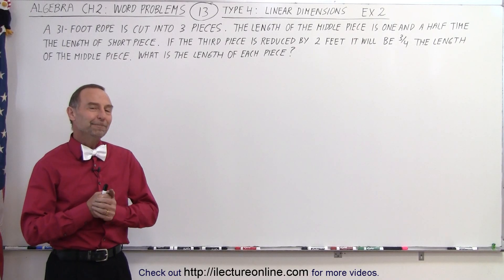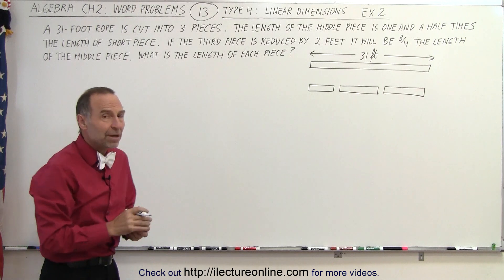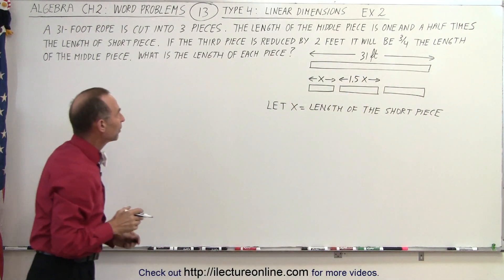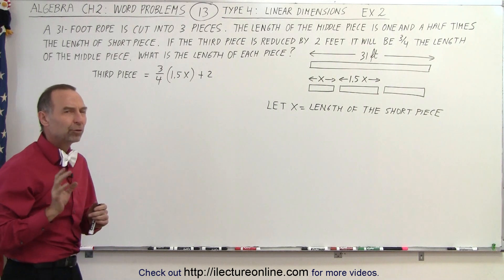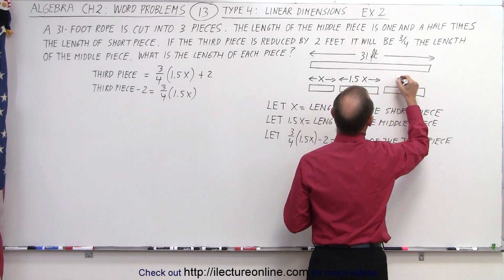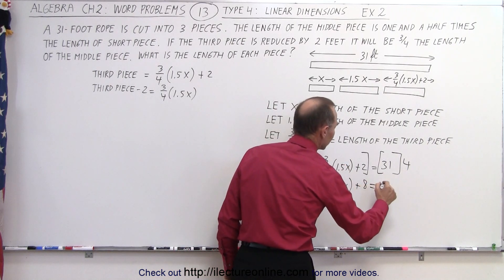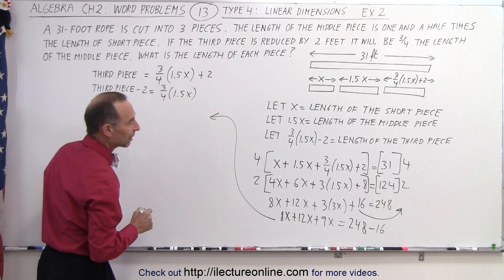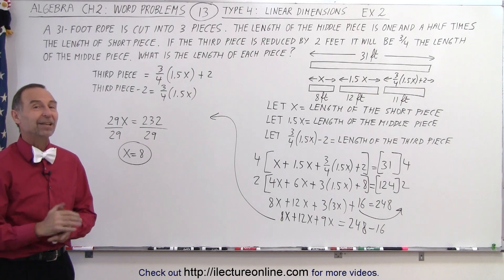Algebra - Ch. 2: Word Problem (13 of 46) Type 4: Linear Dimensions: Ex. 2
In ths video I will solve Type 4 of Example 2 word problem: A 31-foot rope is cut into 3 pieces. The length of the middle piece is one-and-a-half times the length of the short piece. If the third piece is reduced by 2 feet, it will be ¾ the length of the middle piece. What is the length of each piece?